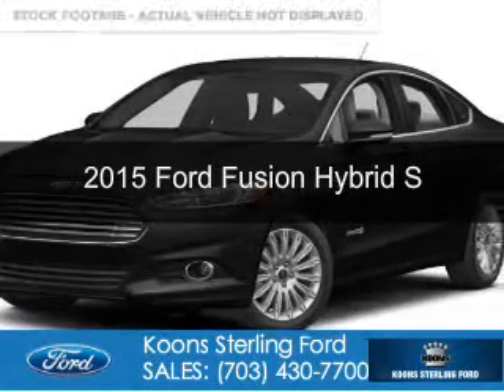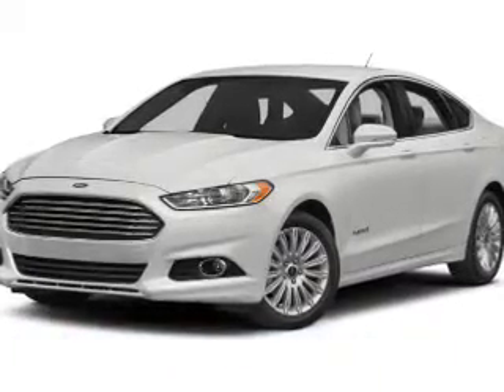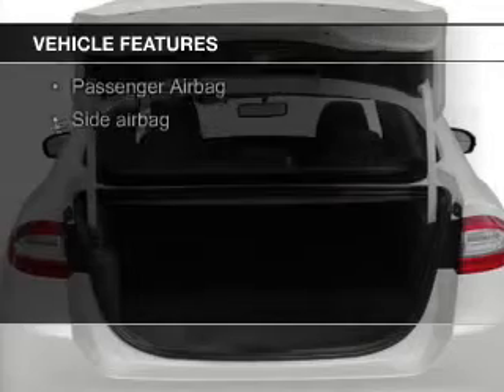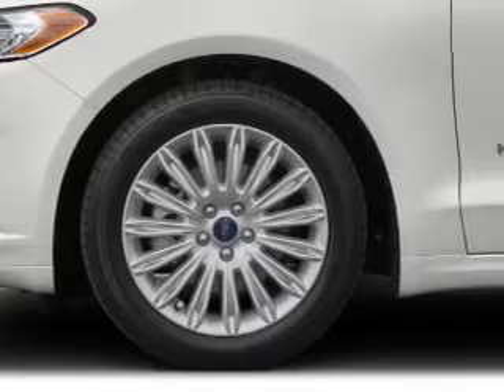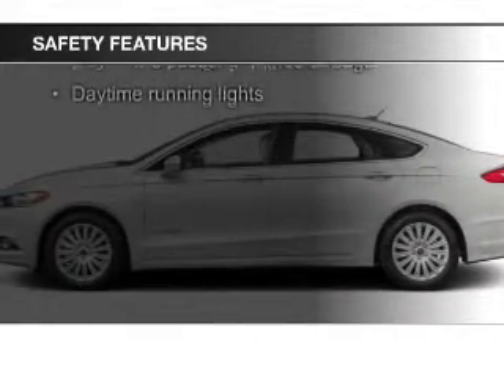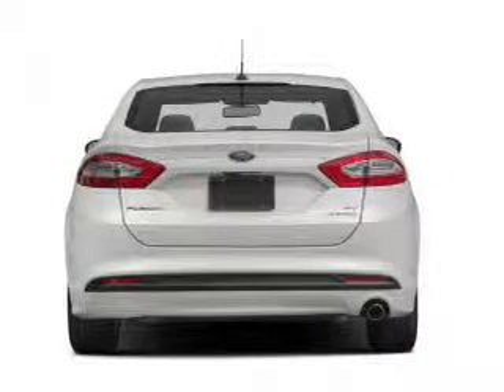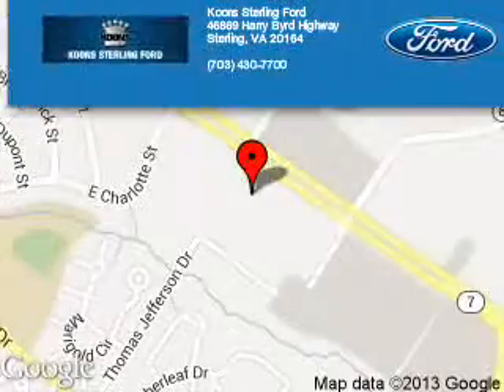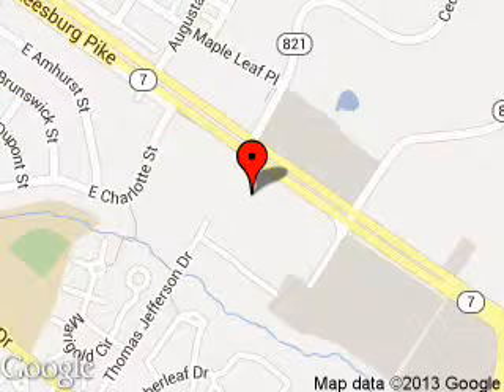2015 Ford Fusion Hybrid - Sterling VA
Phone:
Year: 2015
Make: Ford
Model: Fusion Hybrid
Trim: S
Engine: 2.0 liter inline 4 cylinder 16 valve
Transmission: Automatic CVT
Color: Tuxedo Black
Mileage: 0
Address:
46869 Harry Byrd Highway